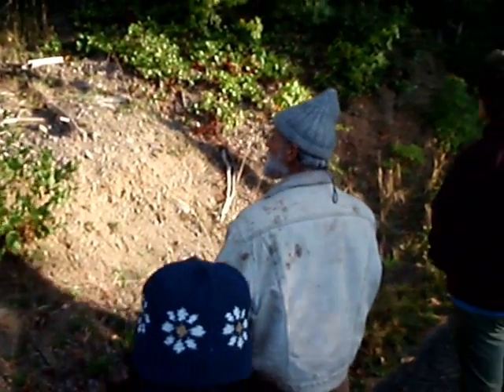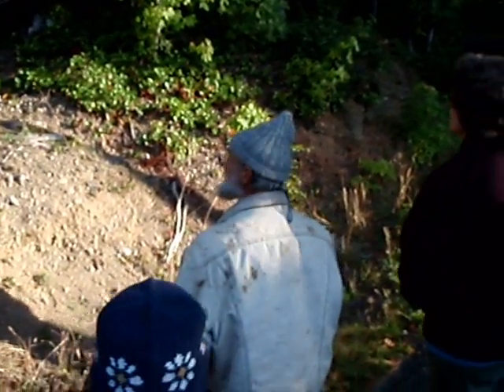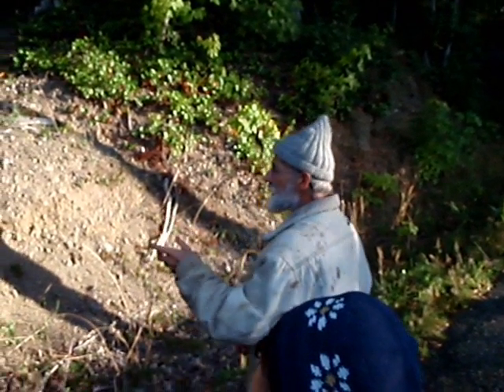nitrogen fertilizer from lightning per skeeter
Michael "Skeeter" Pilarski explains how lighting converts nitrogen in the air to nutrients for the soil